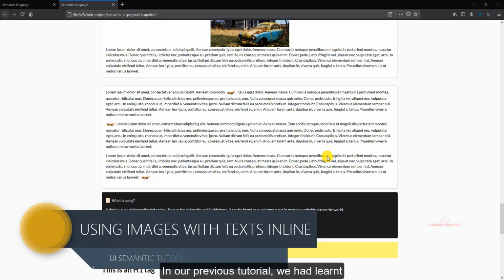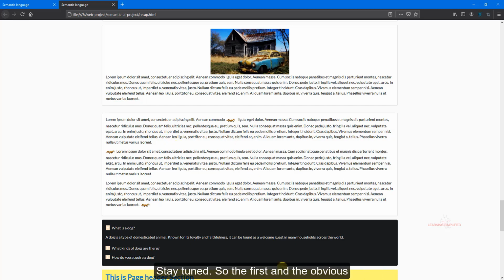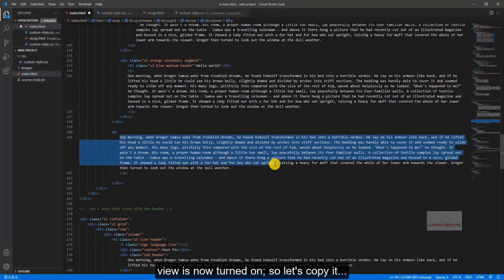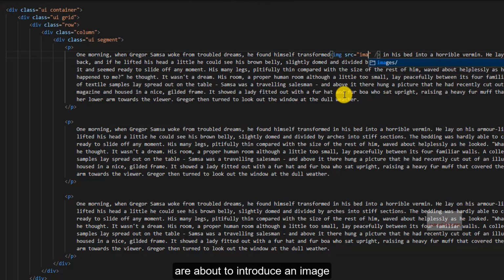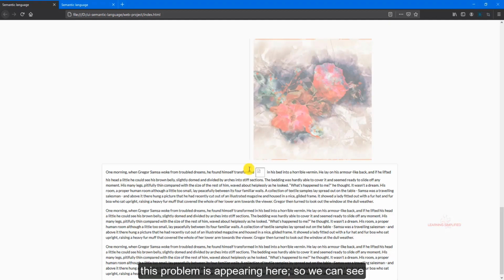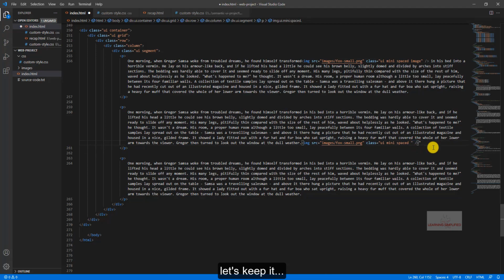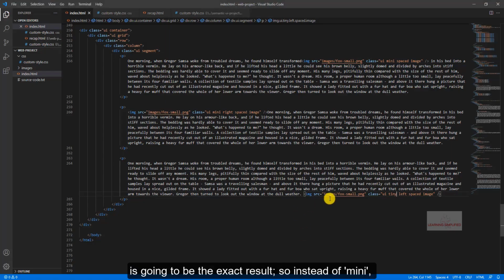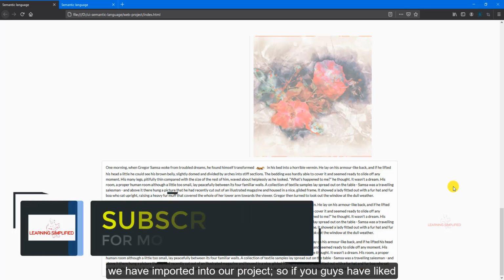Semantic UI Tutorial|How to use image classes with texts inline in UI|Web for Beginners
How to use image classes with texts inline in UI - Tutorial for Beginners
Chapters:
00:00 Introduction
02:00 Creating Required Elements
03:33 Introducing images in text element- center spaced image
05:05 Right and Left spaced image within the text element

So we are starting with a new part in UI Semantic- how to use image classes; today we will see the utility of using image classes in our site.

In the next part, we will learn about how to use inline texts with image classes in UI Semantic and align them properly. Like us, comment on us and share.